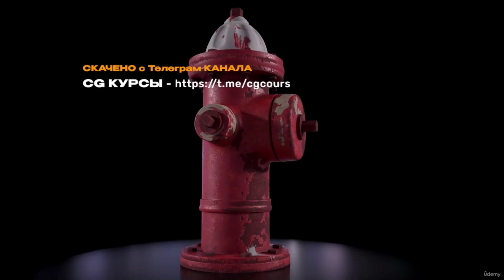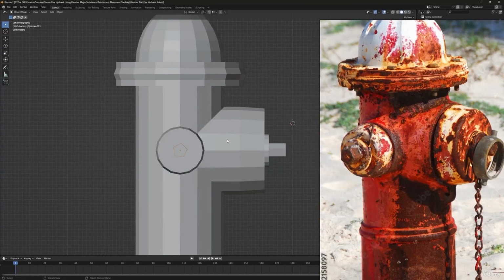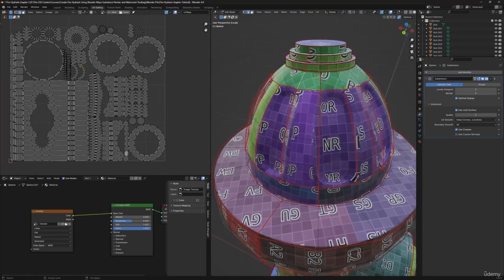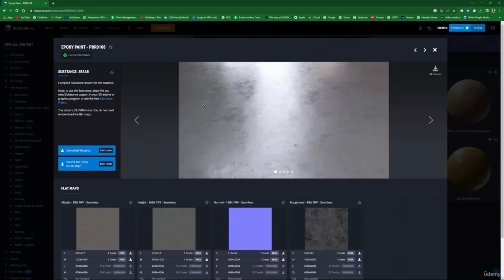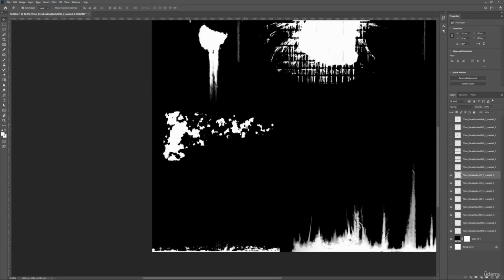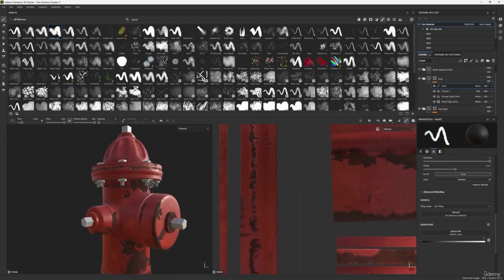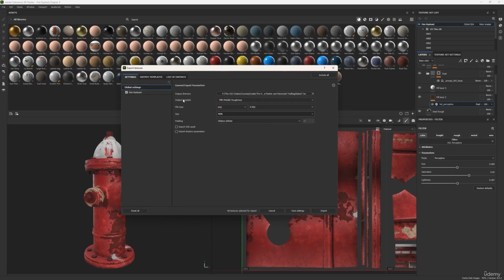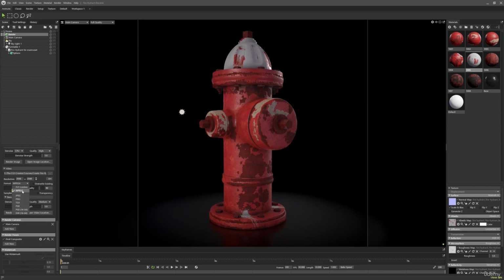Fire Hydrant for game in Blender